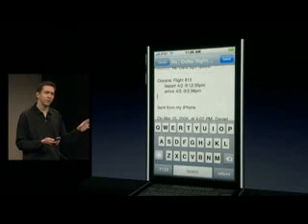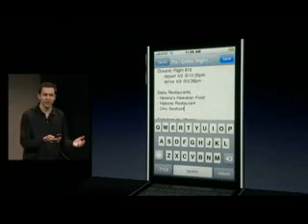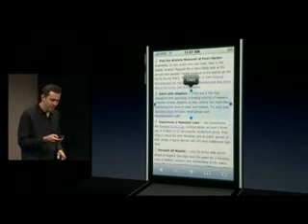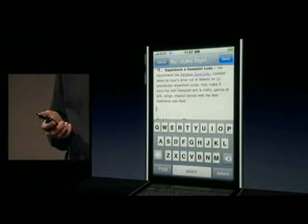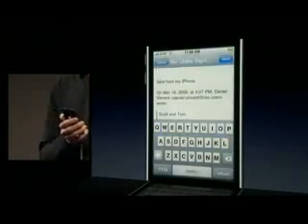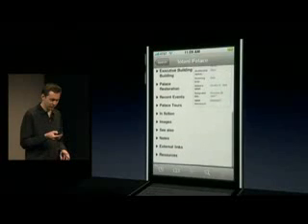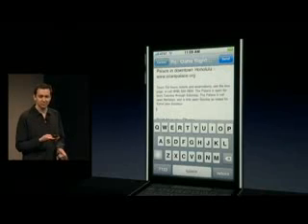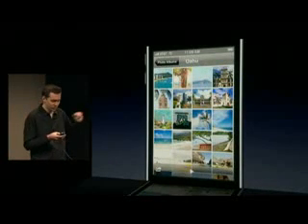The New iPhone OS 3 0 SDK Copy and Paste